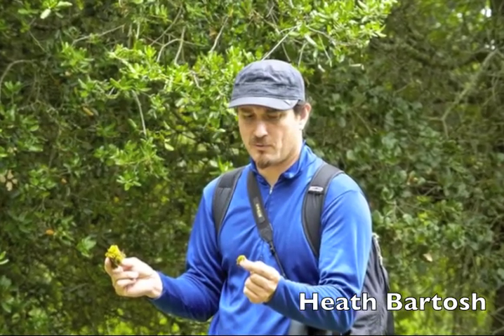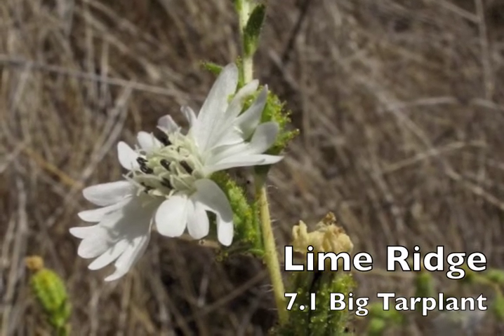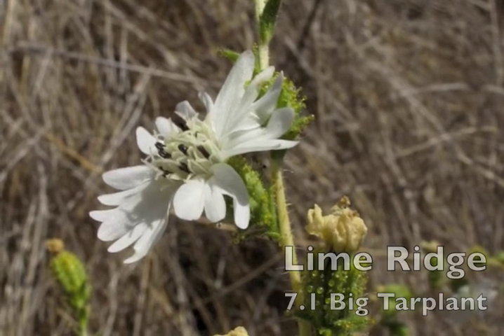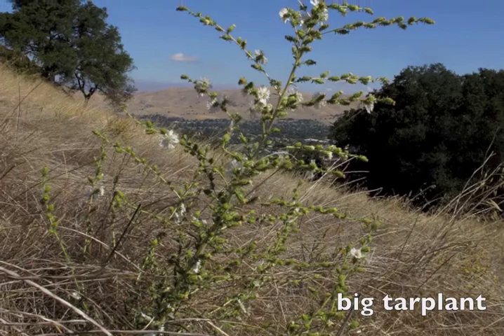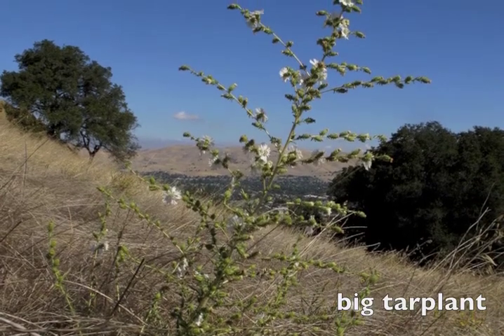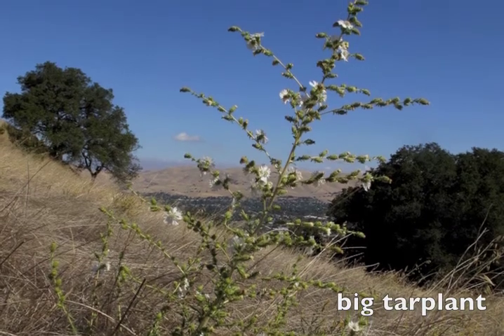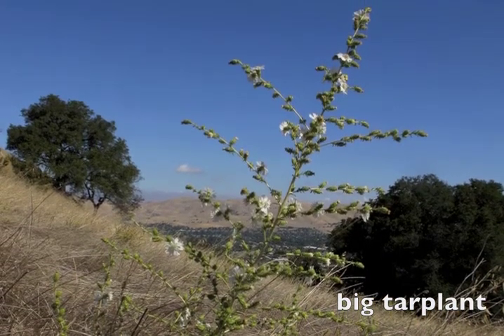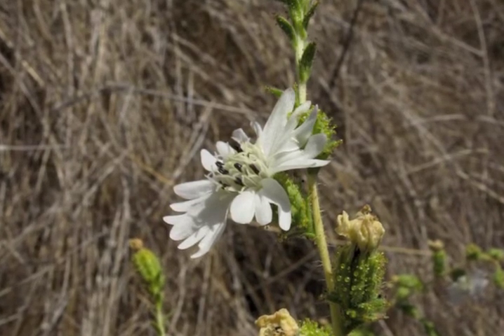Stop 7.1 of 9 in Lime Ridge Guide: Big Tarplant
Are you a patient person? That's what it takes to get a glimpse (or a whiff) of Heath Bartosh's favorite Lime Ridge plant.

Photos by Scott Hein and Heath Bartosh.